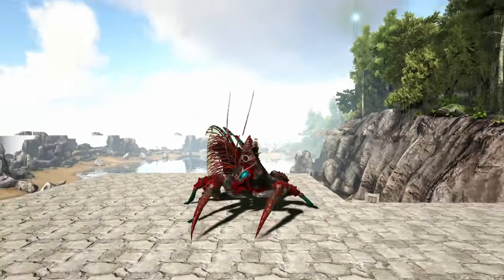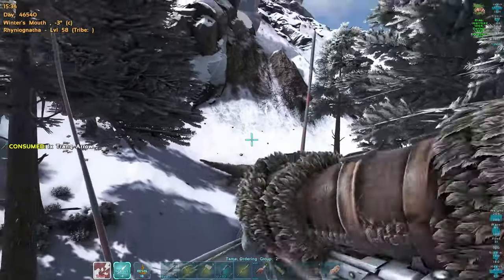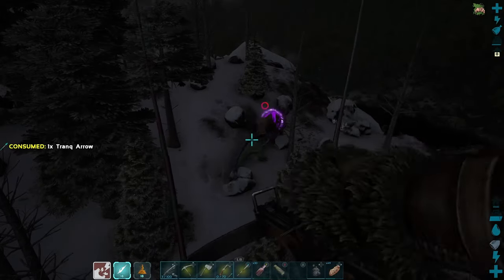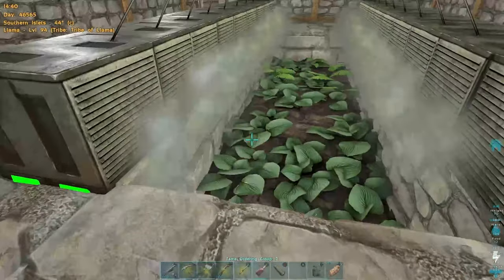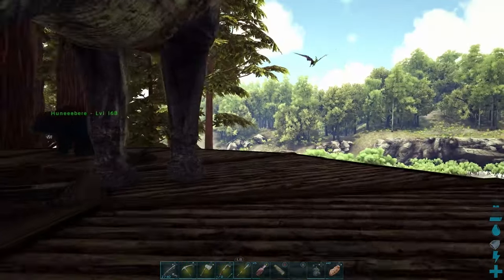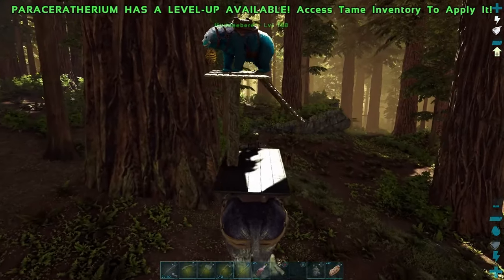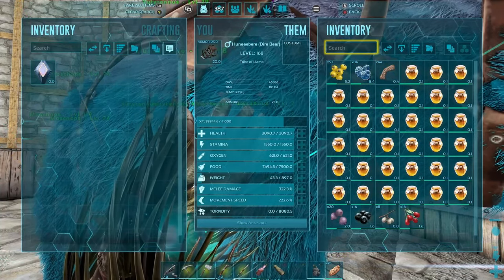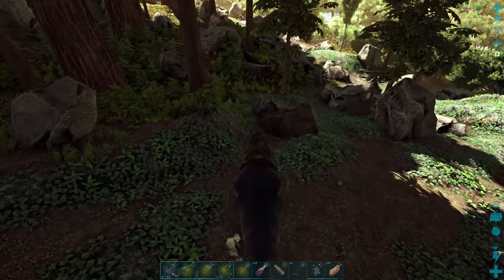Preparing for Ark Survival Ascended - #11 Extraordinary Kibble, Bee & Thyla Taming - PVE Official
This is the eleventh video in a series which uses Ark Survival Evolved to prepare players for the launch of Ark Survival Ascended. It is played on PVE Official Servers and uses only engrams and tames available on the island to simulate gameplay on Ark Survival Ascended as best as possible.

In this video I tame some yutys for eggs, a bee for honey and make some extraordinary kibble which I use to tame a Thyla.